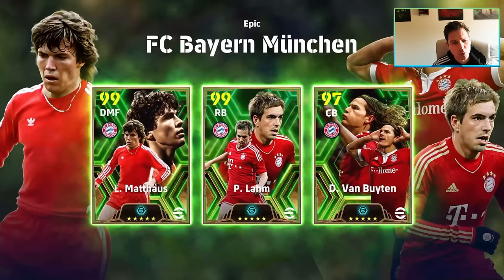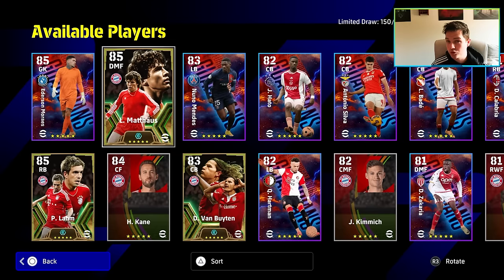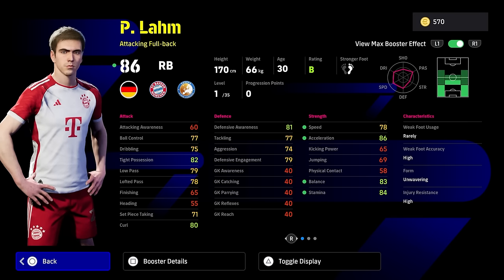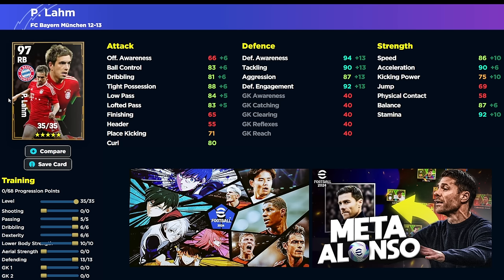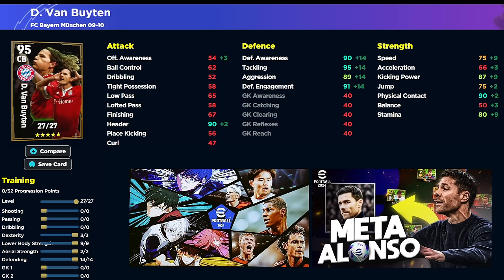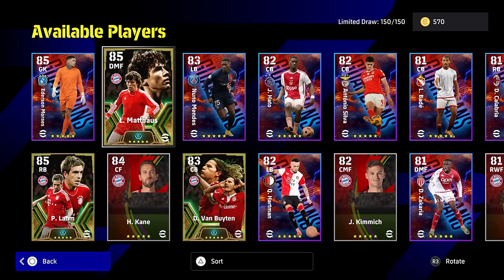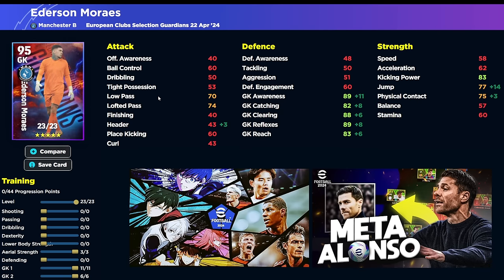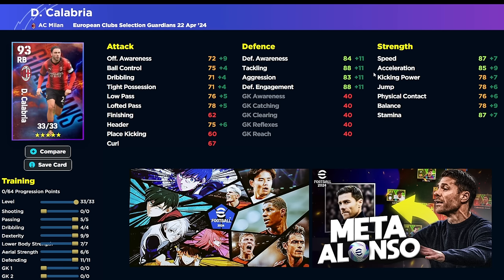LAHM & MATTHAUS REVIEW | eFootball 2024 Monday Epics BOOSTERS & BUILDS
Philip Lahm is in efootball2024 and he's joined by Matthaus & Van Buyten with a new Monday pack featuring Guardians. Here are the best BUILDS and REVIEWS!